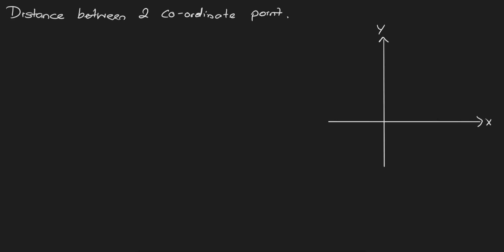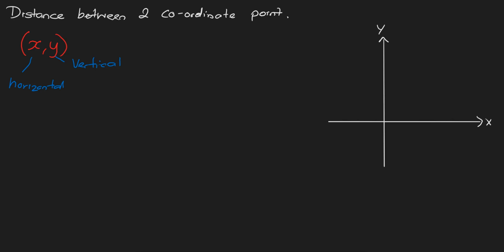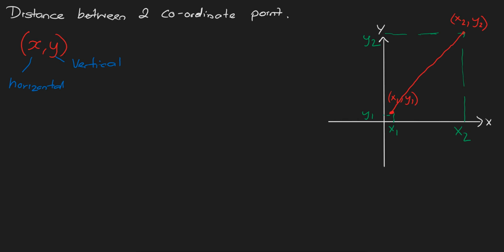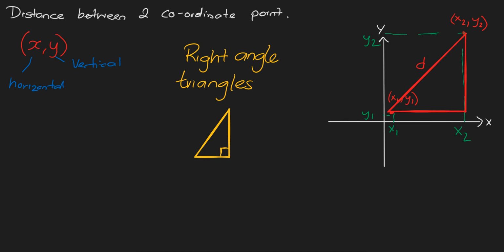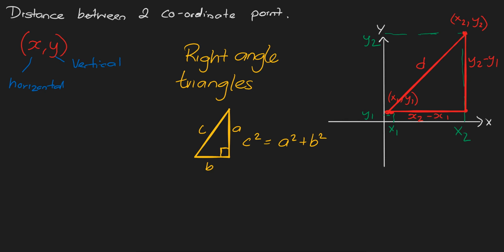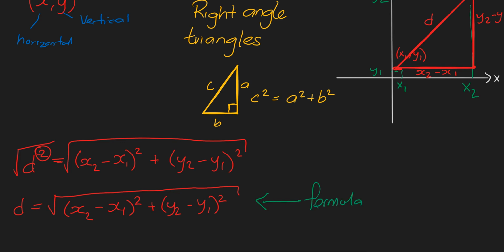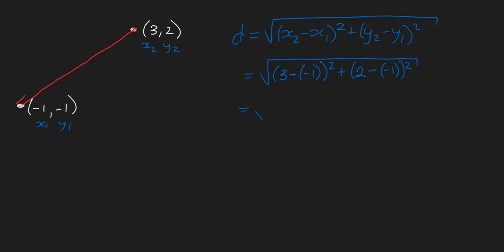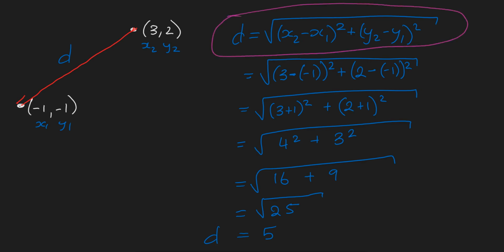Distance between 2 Points